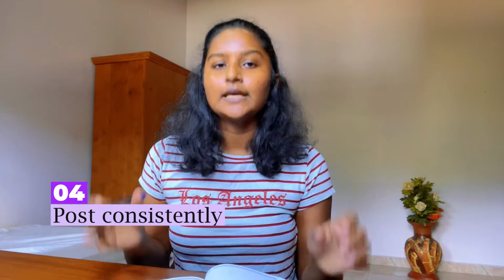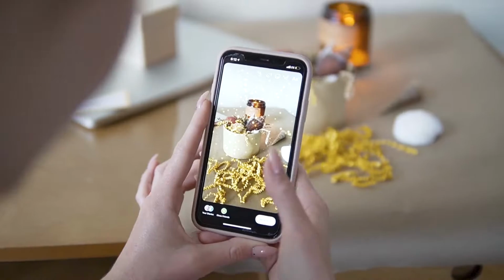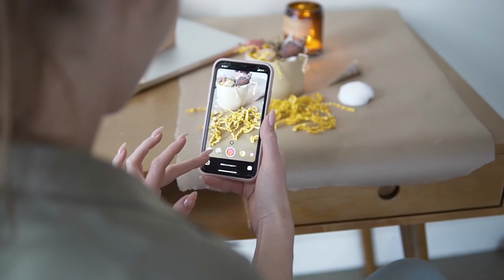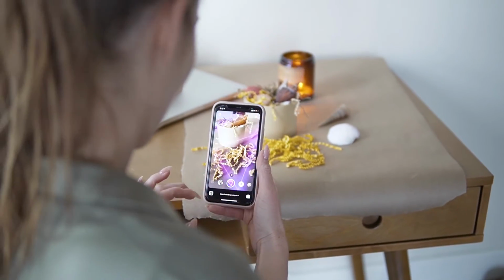Instagram Algorithm Hacks To Grow ORGANICALLY ( 2022 Algorithm )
Grow your Instagram organically using the algorithm in 2022. As creators, business owners, influencers, and marketing experts Instagram is an essential tool to reach your audience and potential customers. The Instagram algorithm is a collection of facts which helps the platforms to decide which posts should come up in the users' feed. So this video gives you tips to beat the Instagram algorithm.